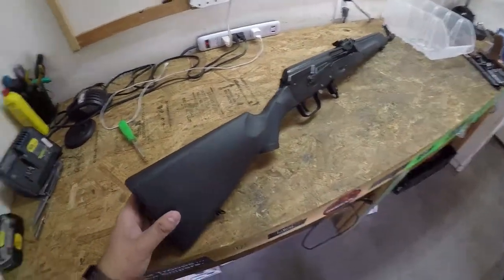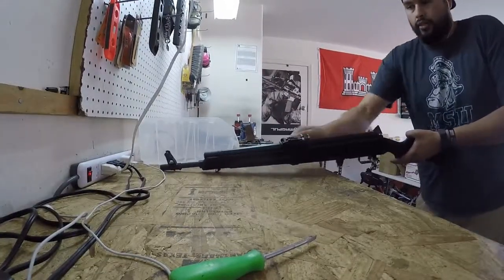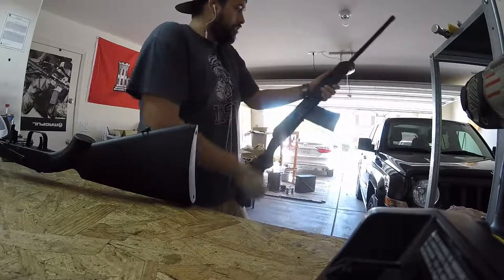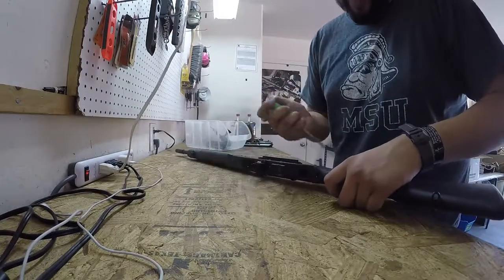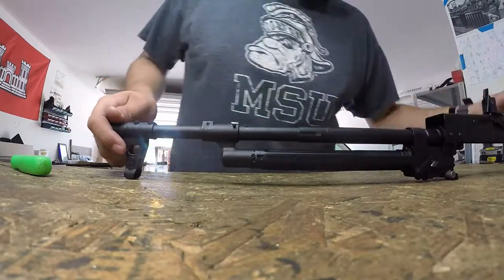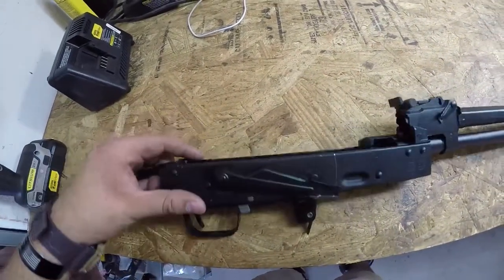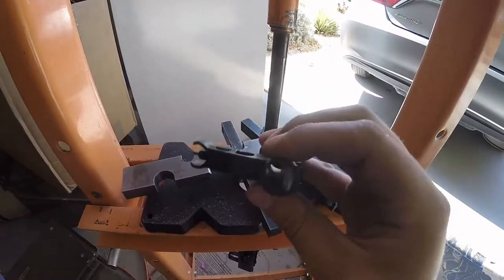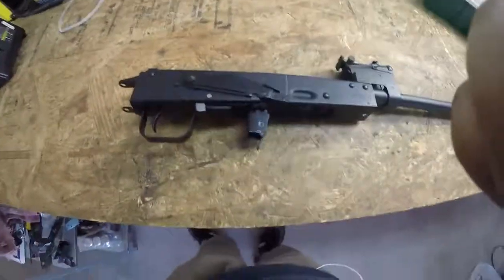Part 1 Saiga Conversion 762x39MM | Combloc Rifles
Here is Ruben Guillen with a Saiga Conversion 762x39MM Part 1.

Part 2 and Part 3 is now up on our channel, go check it out!

If you have any questions about guns / a build, feel free to drop a comment and we'll have Ruben Guillen here at Combloc Rifles answer it and / or include it in our next video.

for some “Combloc and Chill” shirts.